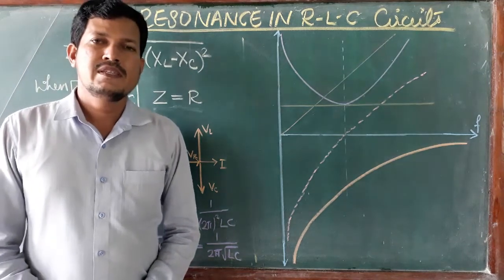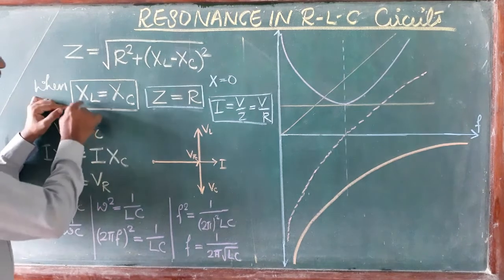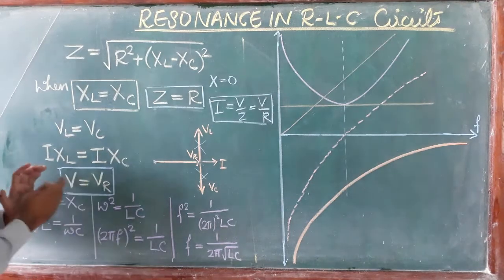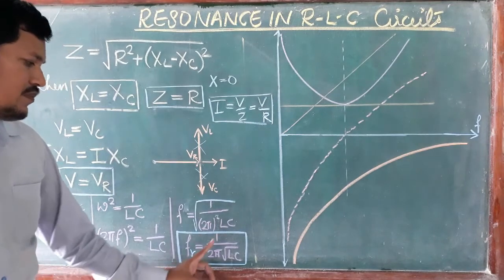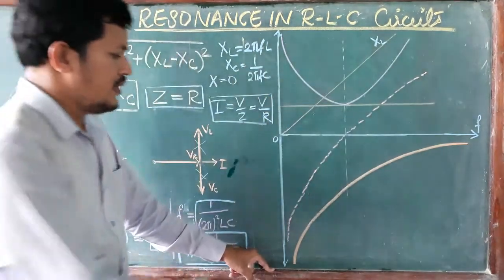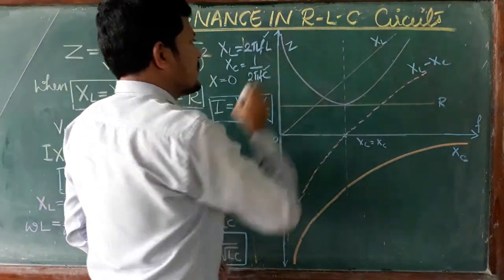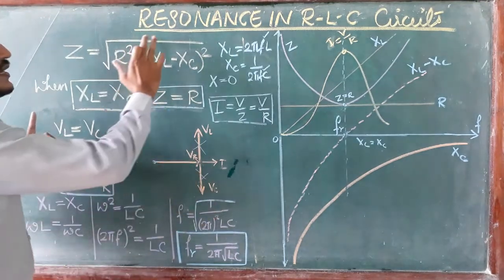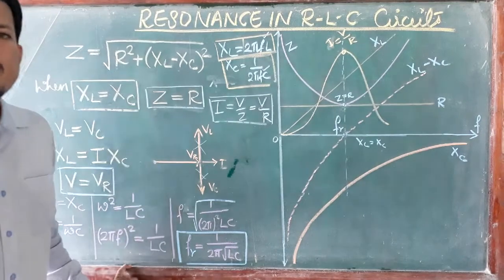Fundamentals of AC systems-22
Resonance Condition